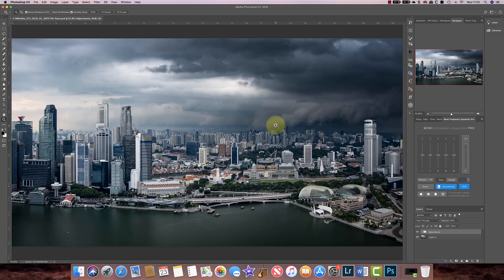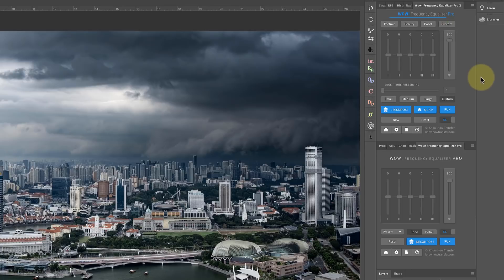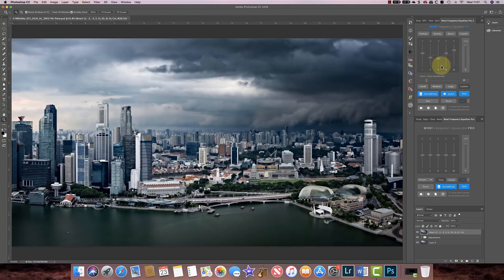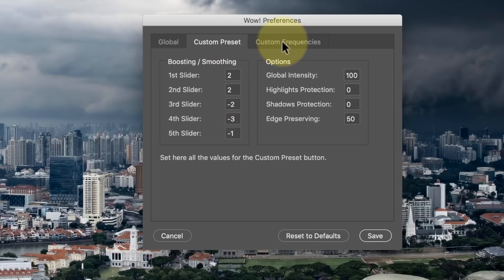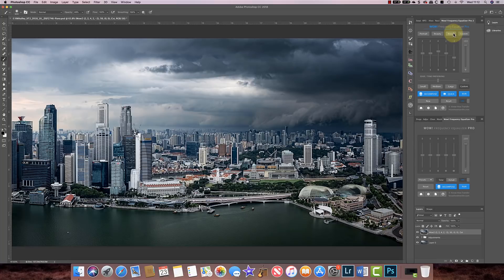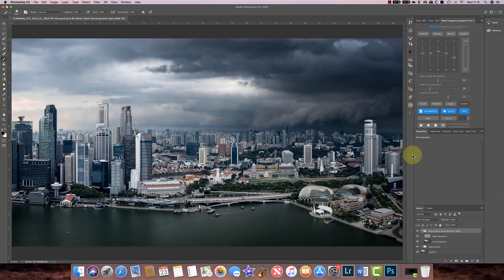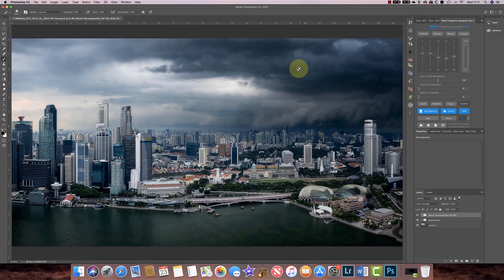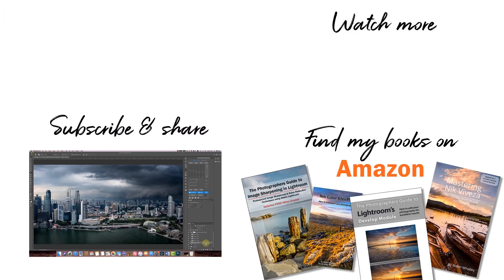Photoshop Frequency Separation Using WOW Frequency Equalizer 2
Recently I published a video demonstration Photoshop Frequency Separation using a tool called WOW! Frequency Equalizer. Well, the people who developed this great tool have been in touch to say they have a new version coming out and would I like to try it.

In this video, I demonstrate how to use WOW Frequency Equalizer to easily create a Frequency Separation in Photoshop. If you’re not familiar with Photoshop Frequency Separation, watch my original video where I explain how it works.

What the Frequency Equalizer panel does is to take much of the guesswork out of the process. It also allows you to easily create some great effects without needing to know a whole lot about Photoshop. Best of all, if you do know a lot about Photoshop and Frequency Separation you can use the advanced features of this plugin to take full control.

I also want to make it clear that Know-How Transfer who developed this software didn’t ask me to create this video. I’m sharing this information because I think they make great tools that can benefit photographers.